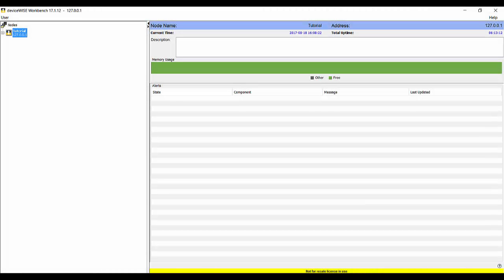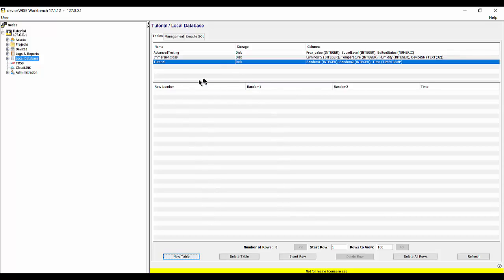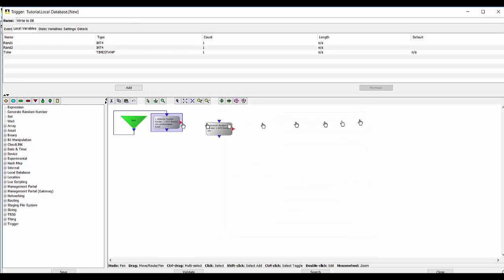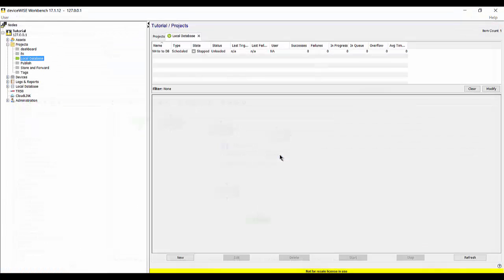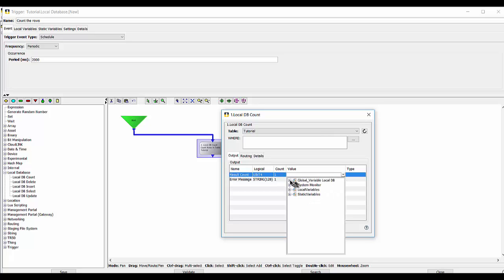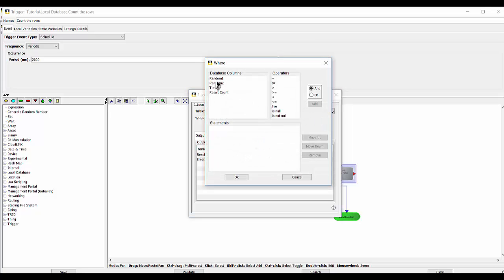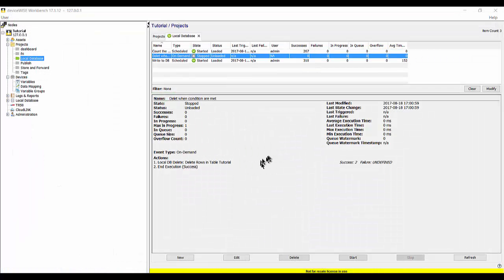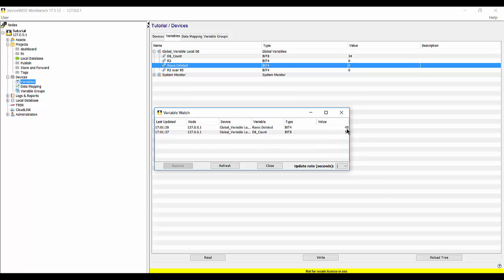IoT University: How to Use the Telit deviceWISE Local Database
Get the answers you need to make deviceWISE work for you at Telit's IoT University

Follow along as we work through the process of utilizing the deviceWISE local database. We'll be creating a local database table, and using several different deviceWISE workbench comands to write data to the table, count the entries, and delete information before exporting the database table to a staging browser.